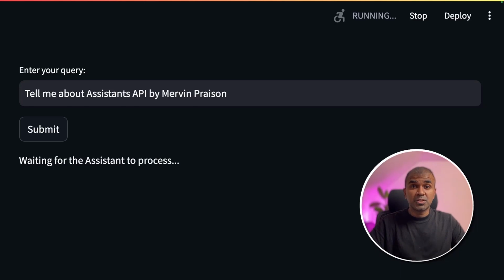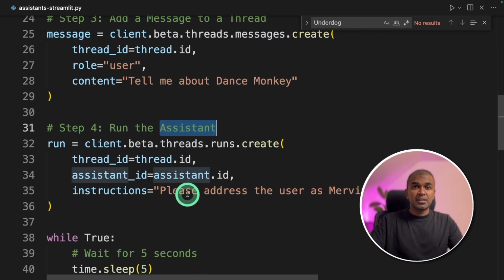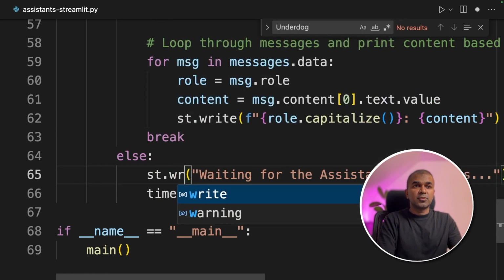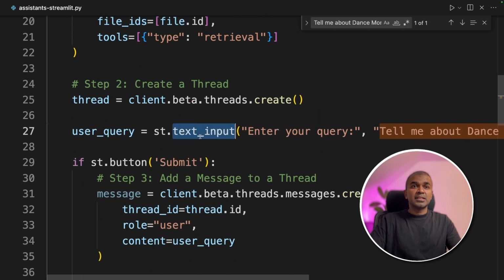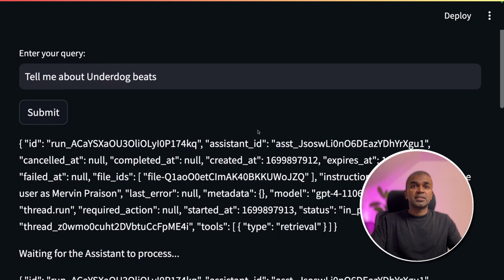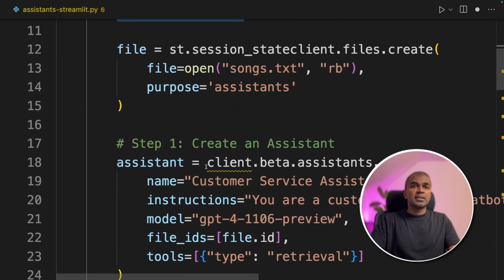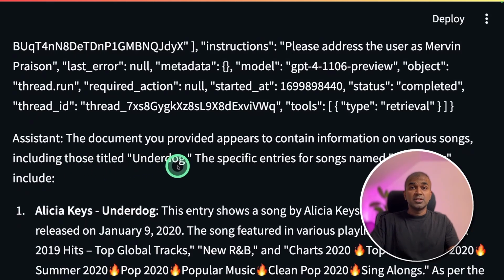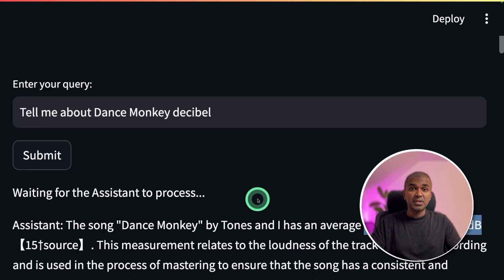OpenAI Assistants API + Streamlit 🤯 EASY!! How to create User Interface? 🚀 (Step-by-Step Tutorial)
🔥 Learn how to seamlessly integrate OpenAI Assistant API with Streamlit to create dynamic and interactive user interfaces. This video provides a step-by-step guide to transform your existing API code into a beautiful UI, enhancing the user experience and functionality. Discover the power of session states in Streamlit for consistent user interactions and AI responses. Perfect for developers and enthusiasts in AI and UI/UX design. Don't miss out on these essential skills!

🔗 Links and References in the Video Description Below!

📌 Benefits:

Easy Streamlit setup for dynamic UIs.
Integrating OpenAI Assistant API with UI.
Creating interactive text boxes and submit buttons.
Maintaining session consistency in Streamlit.
Building and running a Streamlit app with live API responses.

Timestamps:
0:00 Introduction to Streamlit and OpenAI Assistant API
0:22 Setting Up Streamlit
1:07 Importing and Configuring Streamlit
2:02 Creating User Input Elements
3:01 Launching Streamlit App
3:47 Using Sessions in Streamlit
5:27 Consistency in User Interactions
6:34 Advanced Streamlit and API Integration Tips